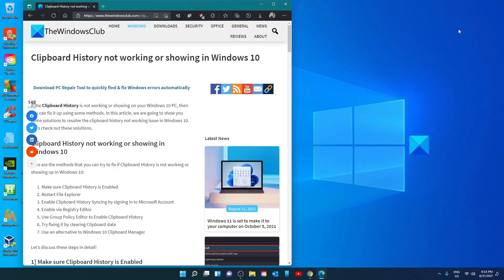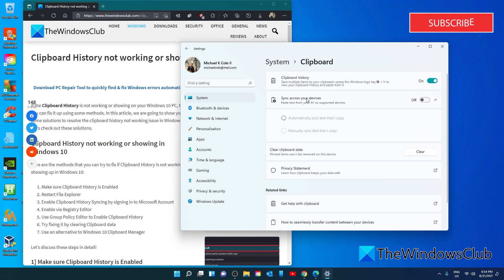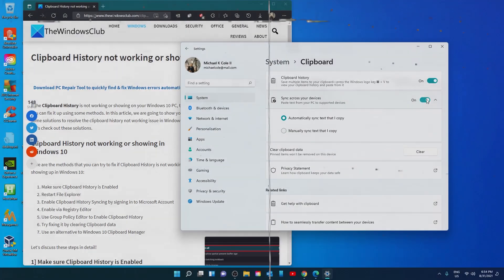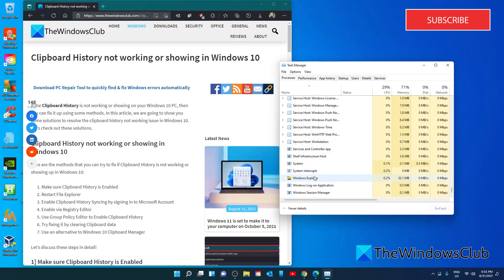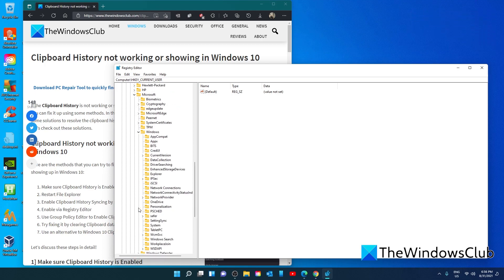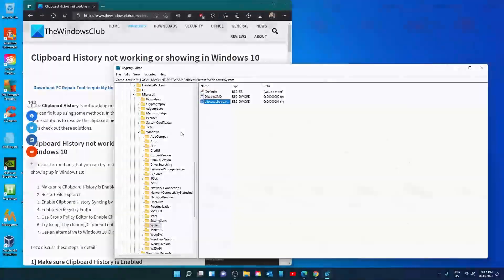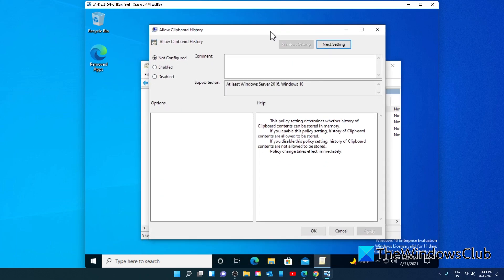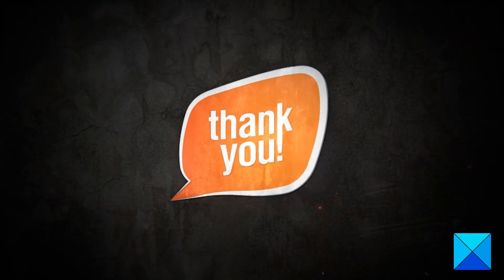Clipboard History not working in Windows 11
If Clipboard History is not working, saving, turning on, loading or showing up on your Windows 11/10 PC, then one of these working solutions will help you.

1] Make sure Clipboard History is Enabled

2] Restart File Explorer

3] Enable Clipboard History Syncing by signing in to Microsoft Account

4] Enable via Registry Editor

5] Use Group Policy Editor to Enable Clipboard History

6] Try fixing it by clearing Clipboard data

7] Use an alternative to Windows 10 Clipboard Manager

Timecodes:
0:00 INTRO
0:29 CHECK TO SEE IF CLIPBOARD HISTORY IS ENABLED
1:10 CHECK THAT SYNCING IS ENABLED
1:26 CLEAR CLIPBOARD DATA
1:42 RESTART WINDOWS EXPLORER
2:08 REGISTRY EDITOR
3:06 GROUP POLICY EDITOR
3:43 THIRD PARTY SOFTWARE